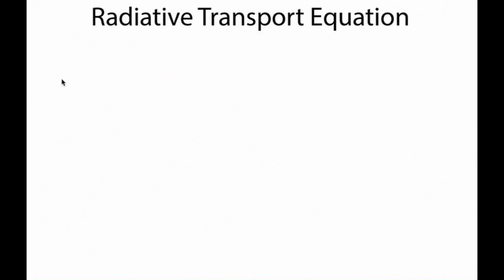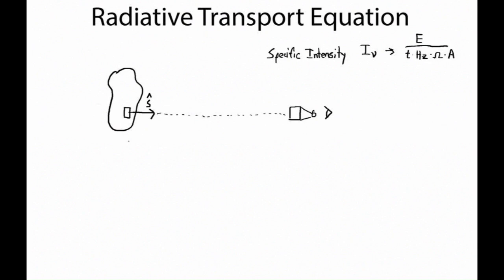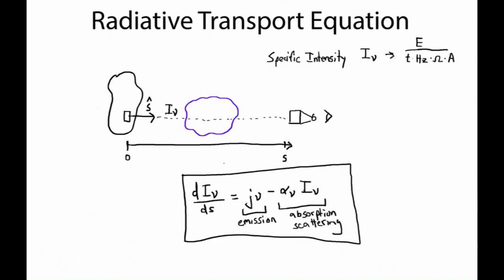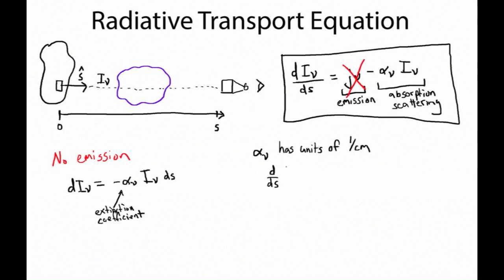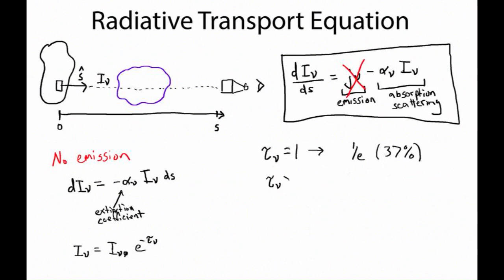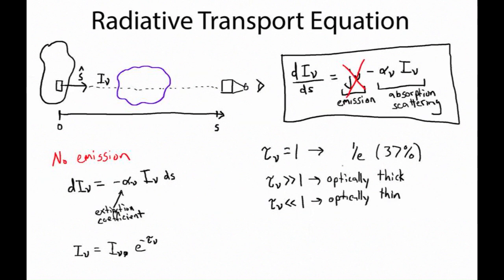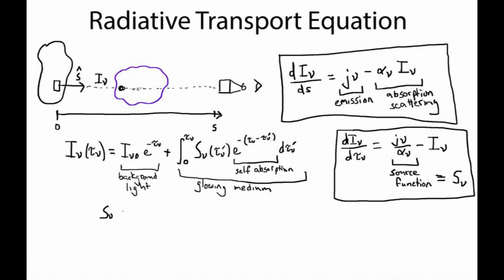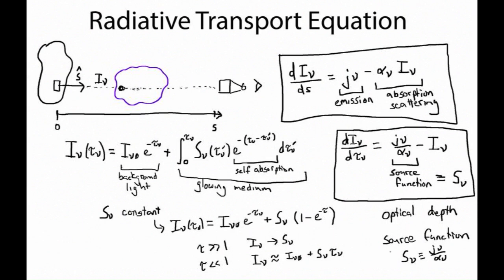Radiative Transport Equation: Moving Energy on the Photon Train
An exploration of the Radiative Transport Equation, which describes how the specific intensity of radiation is changed as it passes through a medium which may absorb, scatter, or add emission to the radiation.  The equation itself, along with the concepts of optical depth and source function are introduced.